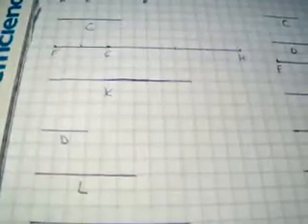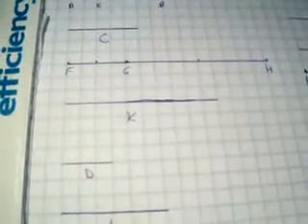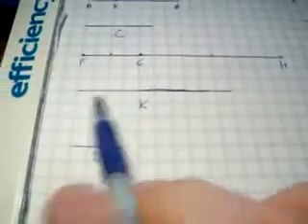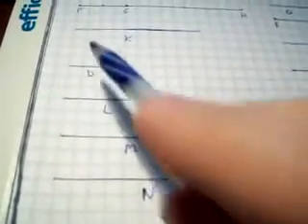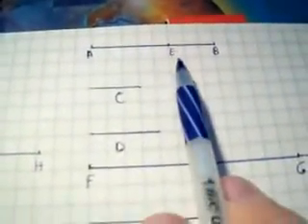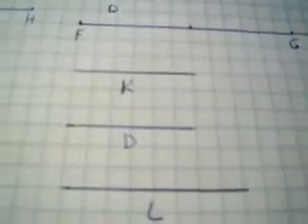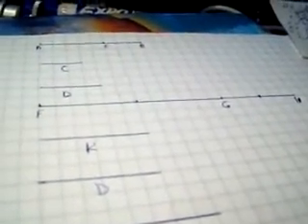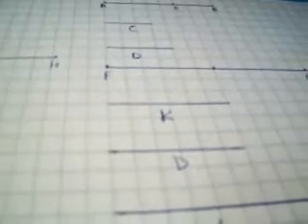Euclid B5 P8